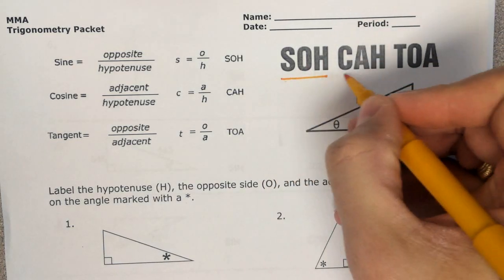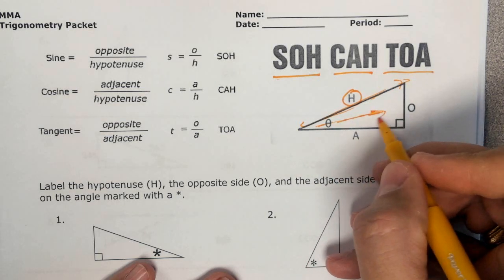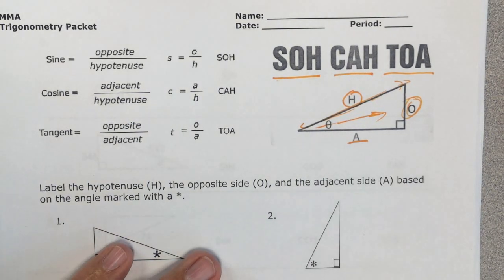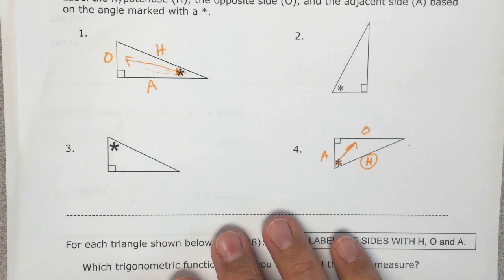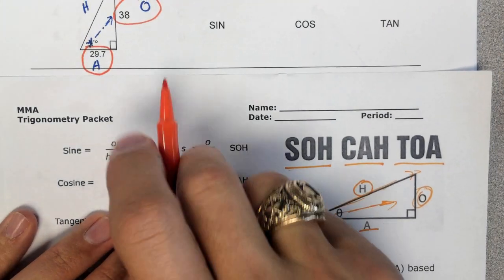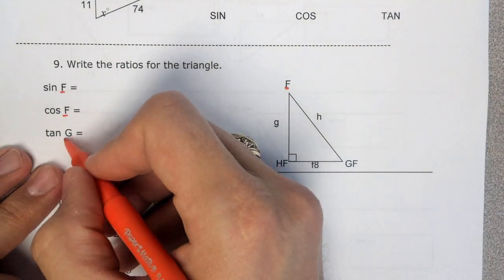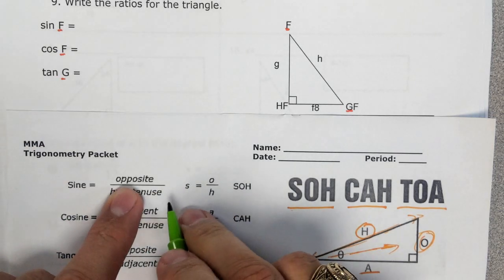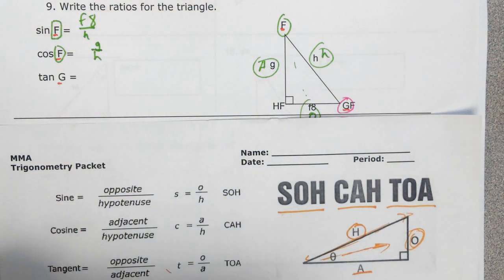01 Trig Intro